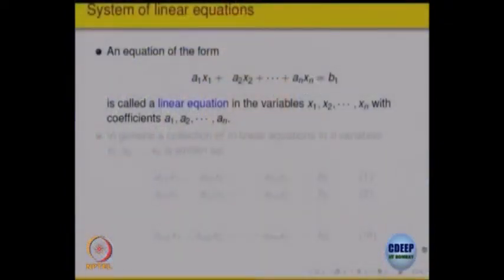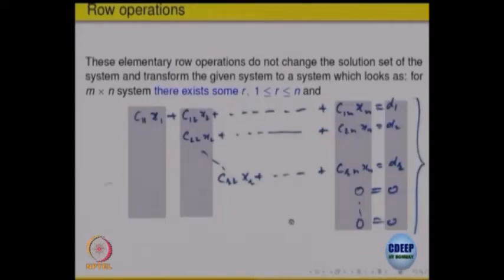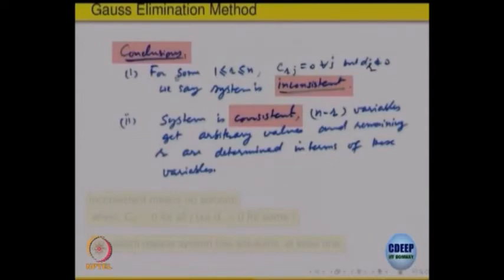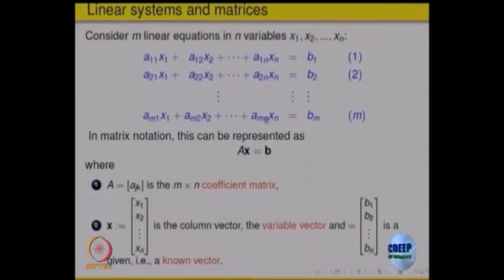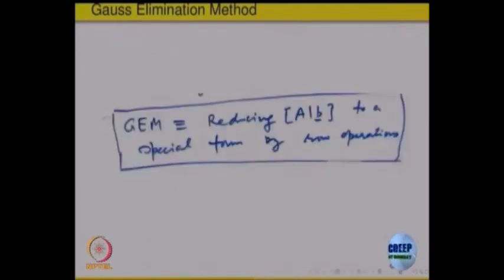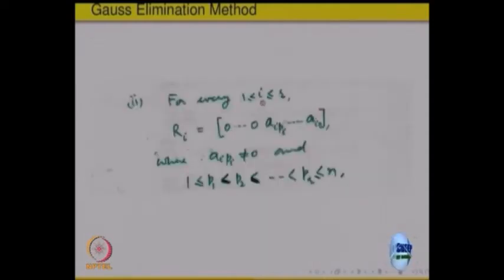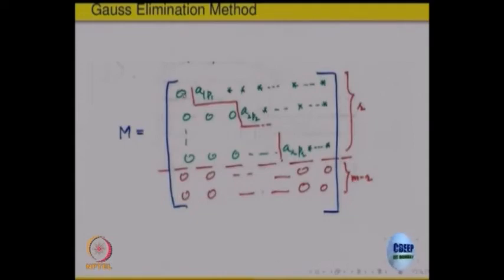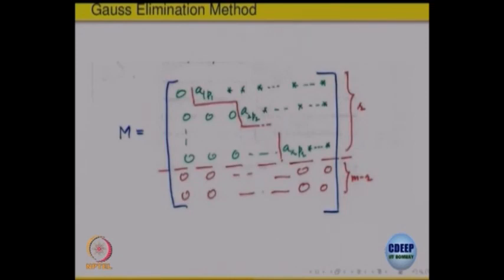Basic Linear Algebra, lecture 4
System of Linear Equations-I